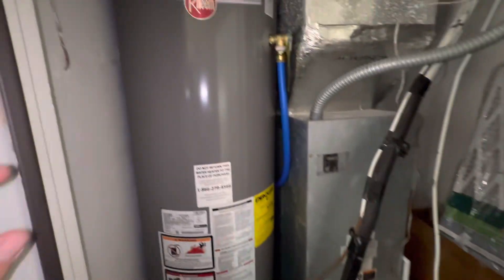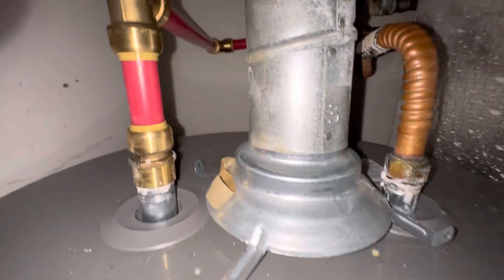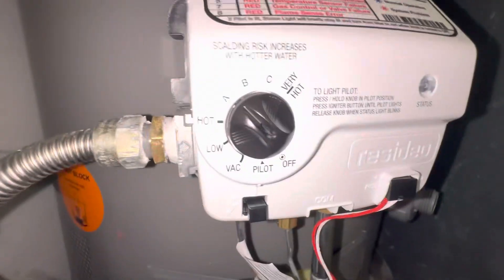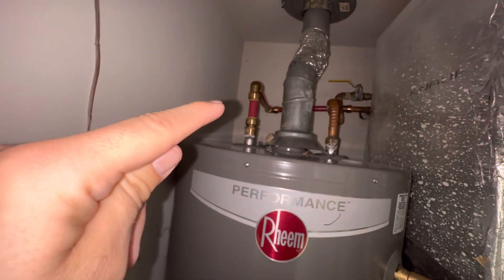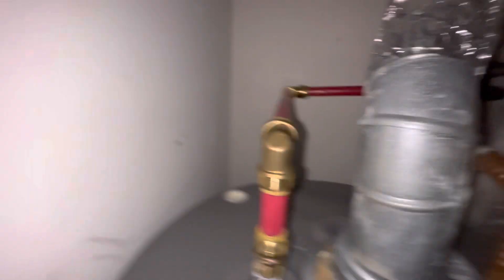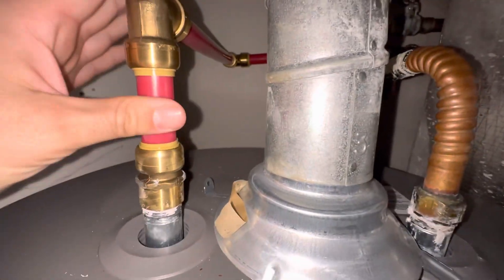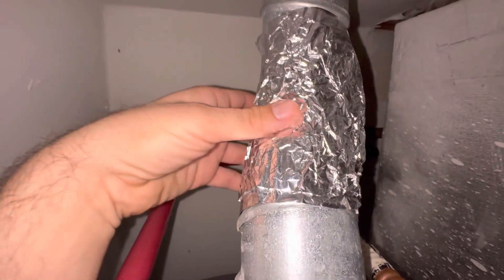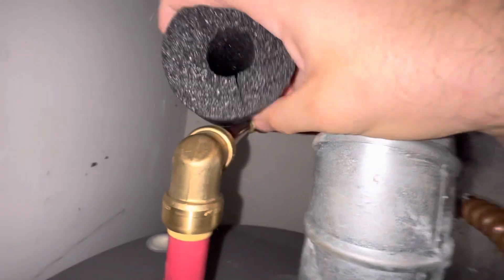Using PEX on a Water Heater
Water Heater installed with PEX and Sharkbites on hot water outlet